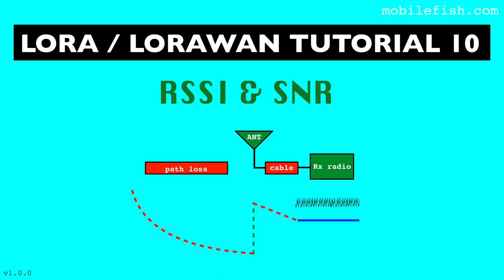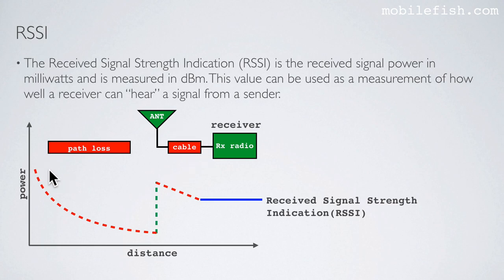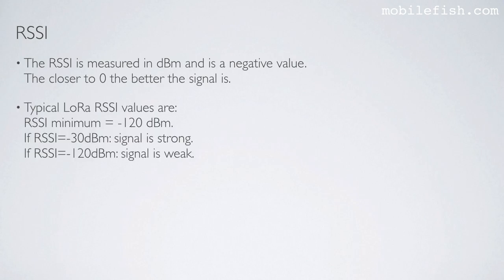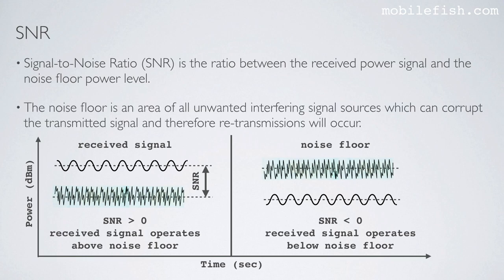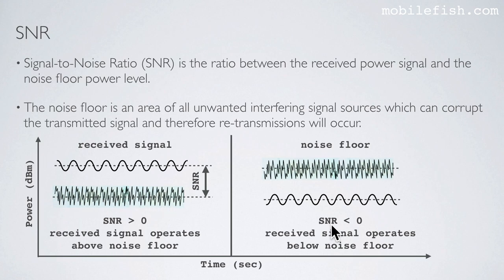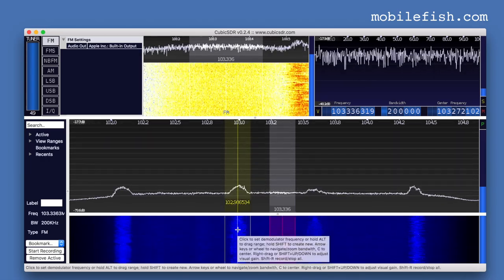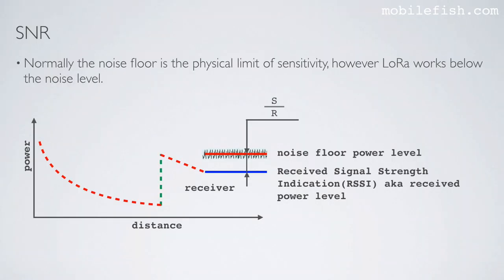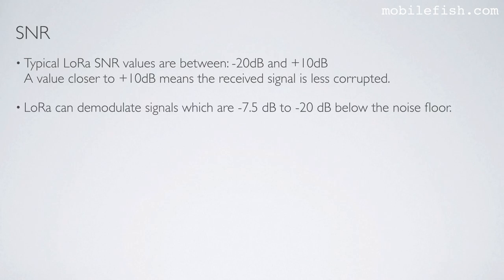LoRa/LoRaWAN tutorial 10: RSSI and SNR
In this video I will explain what RSSI and SNR are.

The Received Signal Strength Indication (RSSI) is the received signal power in milliwatts and is measured in dBm.
This value can be used as a measurement of how well a receiver can "hear" a signal from a sender.

The RSSI is measured in dBm and is a negative value.
The closer to 0 the better the signal is.
Typical LoRa RSSI values are:
RSSI minimum = -120 dBm.
If RSSI=-30dBm: signal is strong.
If RSSI=-120dBm: signal is weak.

Signal-to-Noise Ratio (SNR) is the ratio between the received power signal and the noise floor power level.
The noise floor is an area of all unwanted interfering signal sources which can corrupt the transmitted signal and therefore re-transmissions will occur.

If SNR is greater than 0, the received signal operates above the noise floor.
If SNR is smaller than 0, the received signal operates below the noise floor.

Normally the noise floor is the physical limit of sensitivity, however LoRa works below the noise level.

Typical LoRa SNR values are between: -20dB and +10dB
A value closer to +10dB means the received signal is less corrupted.
LoRa can demodulate signals which are -7.5 dB to -20 dB below the noise floor.